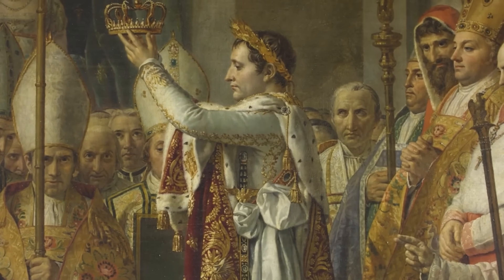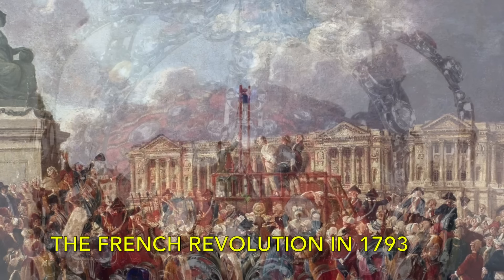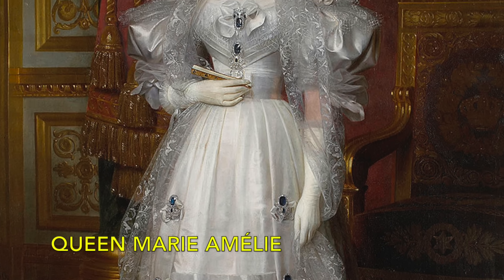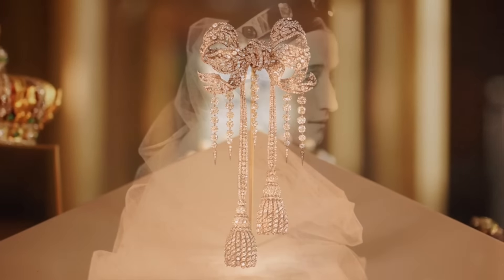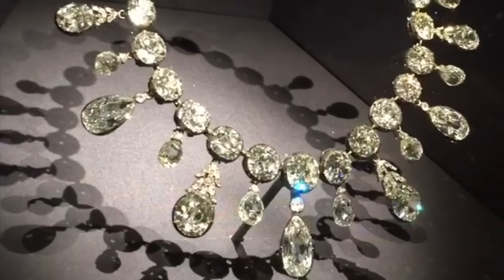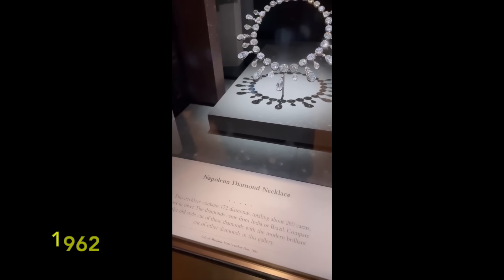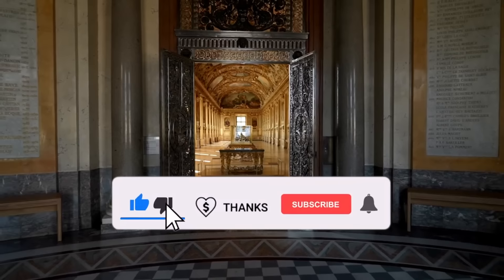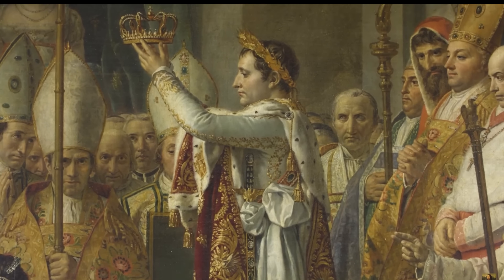France's Most Iconic Jewels: From Louis XV to Marie Antoinette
French monarchs have long been synonymous with opulence, with their jewelry collections serving as powerful symbols of wealth, authority, and divine right. From the medieval crowns adorned with precious gems to the Bourbon dynasty’s intricate designs, the jewelry of French royalty reflected the grandeur of the monarchy. So let’s explore the Most Famous jewelry of French monarchs.